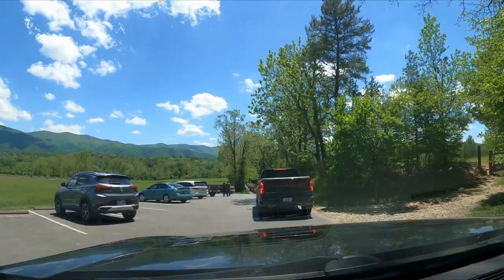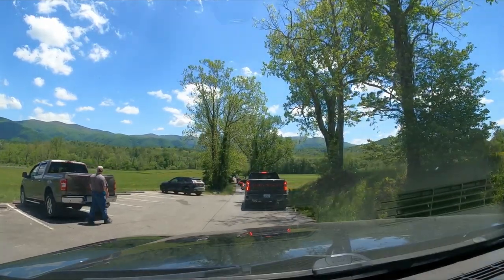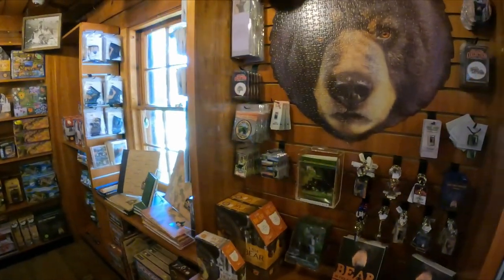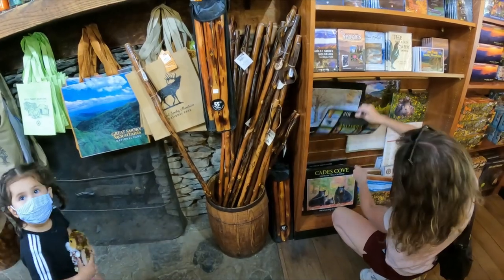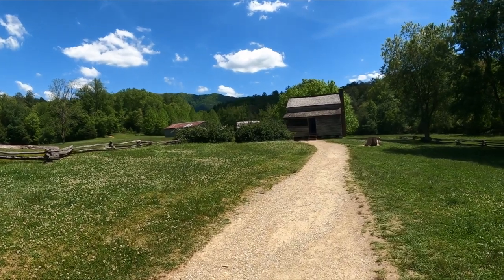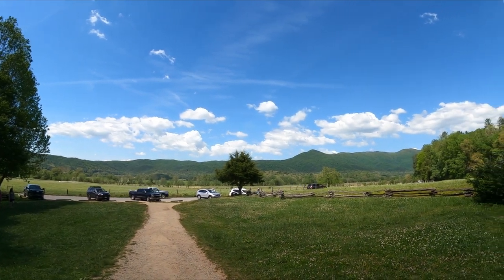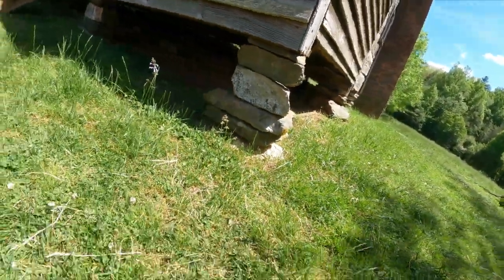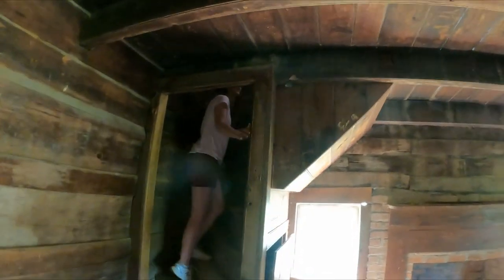Cades Cove | Dan Lawson Place | The Great Smoky Mountain National Park | Ep 3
Time to explore Cades Cove.  Next stops are the Visitor Center and Dan Lawson Place.  Located in The Great Smoky Mountain National Park, Cades Cove is a must visit with so much to explore and see.  Let us get exploring.

00:00 Preview
01:08 Introduction
02:04 Driving to Cades Cove Visitor Center
05:39 Cades Cove Visitor Center
08:45 Driving To Dan Lawson Place
11:20 Dan Lawsons Place